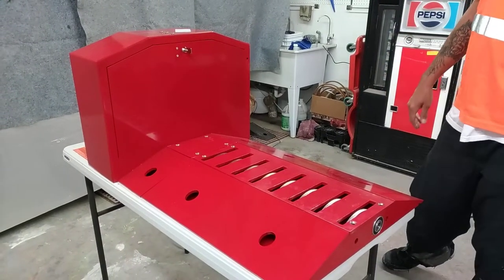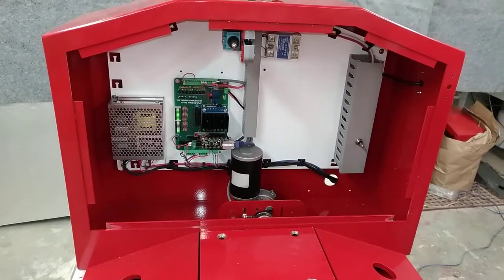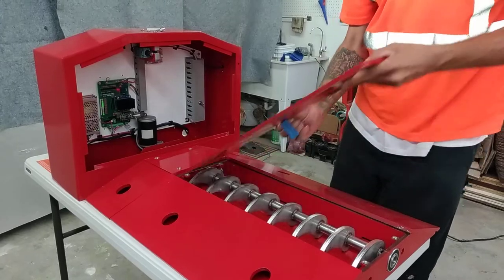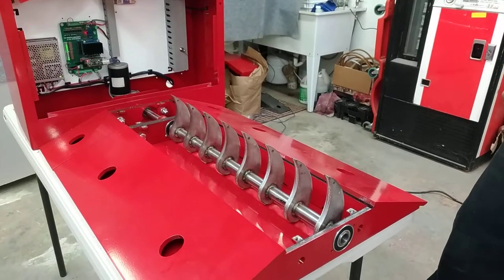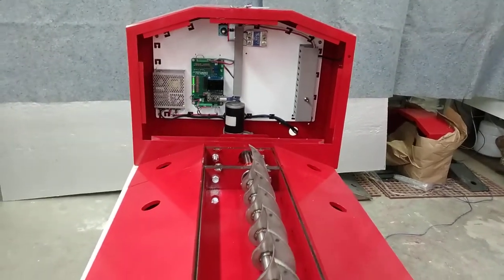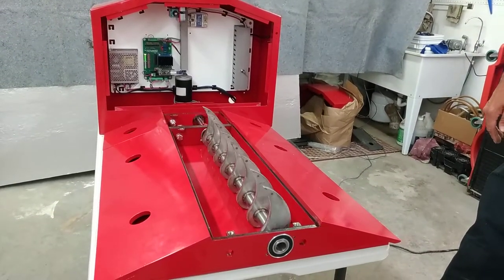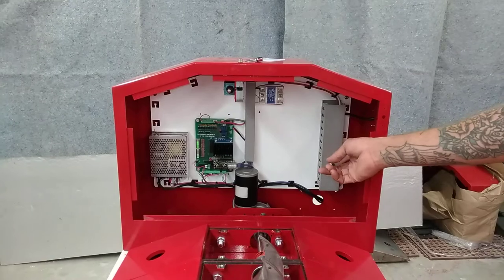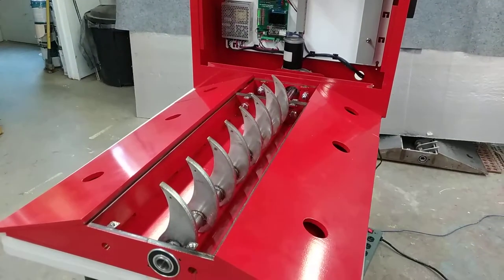Raptor IoT Enabled Spike Strips for Governement PRSS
Mint Controls’ spike strips are made from high quality stainless steel. This prevents rust and ensures their durability and longevity. Our strips are IoT enabled and Ethernet/IP based. They include a positioning sensor to ensure accurate positioning of the strip. This eliminates the chance of error.

Our spike strips have plastic tips. They will not break off or cause damage to anything under three hundred pounds. This makes our strips safe for use around dogs and most humans.

Our spike strips are mounted above the ground to allow for easy cleaning and reduced obstruction. They come in convenient, two-foot sections. This allows for greater coverage of roads, reducing the chance of evasion. Our strips leave only a one-foot gap. This is too small of an area for small vehicles or motorcycles to escape.

Mint Controls’ spike strips are more efficient and provide better coverage than any other spike strip available today. IoT integration allows for increased accuracy and control. Our IoT enabled spike strips provide an effective and reliable solution for stopping and disabling vehicles.